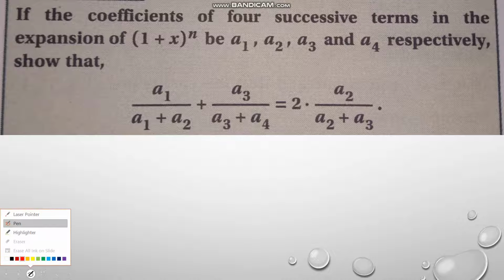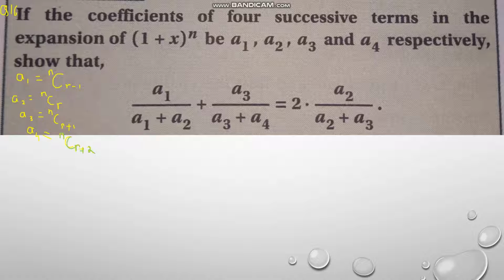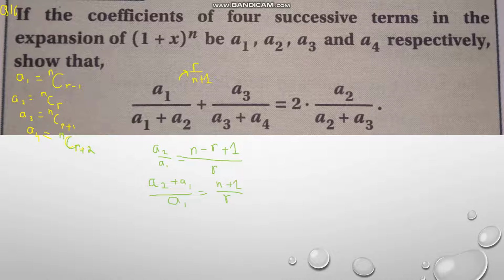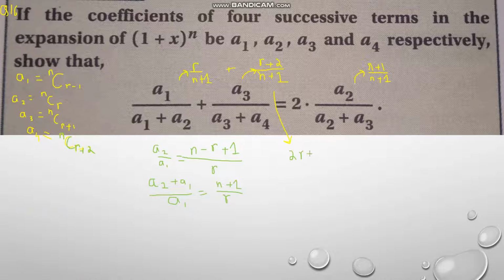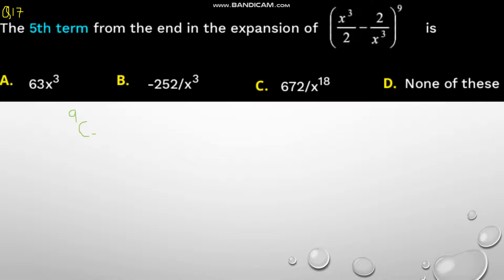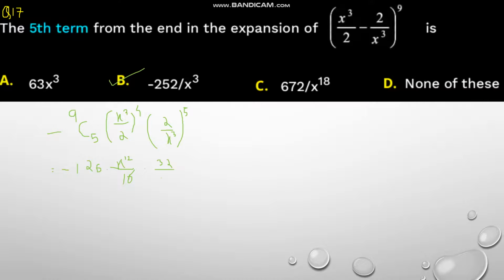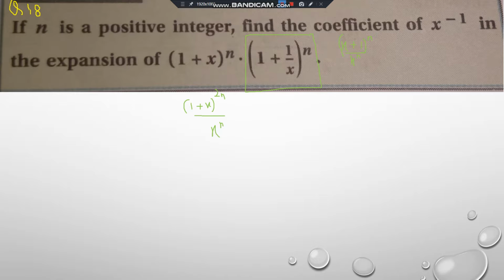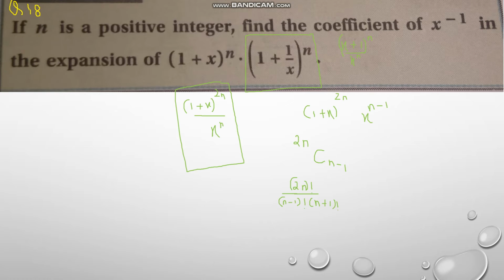binomial theorem 06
there you will get the link to other previous video of this series